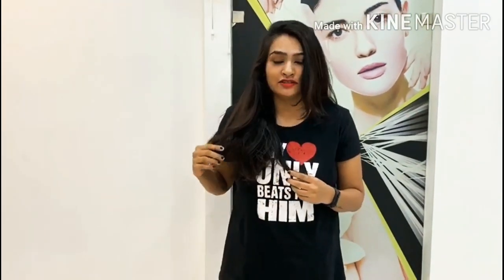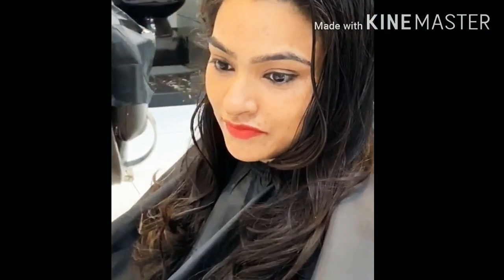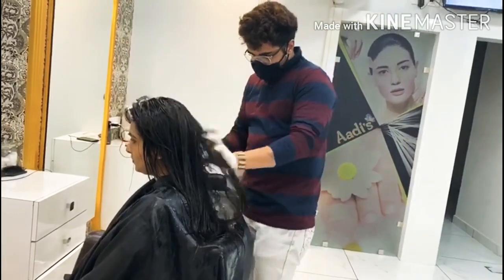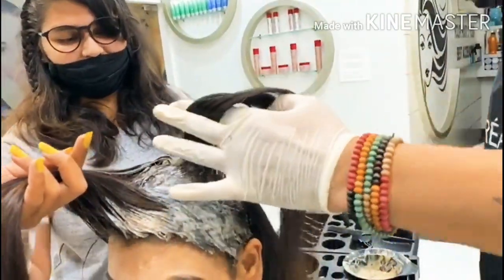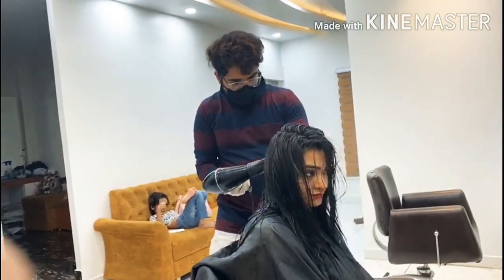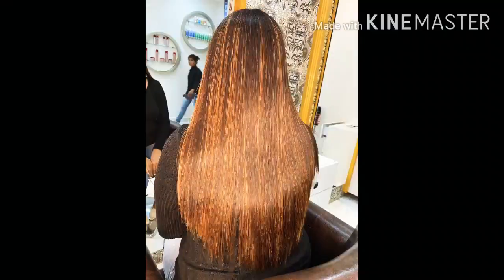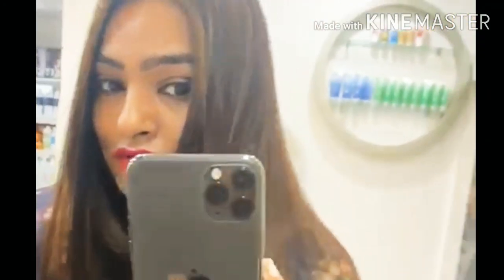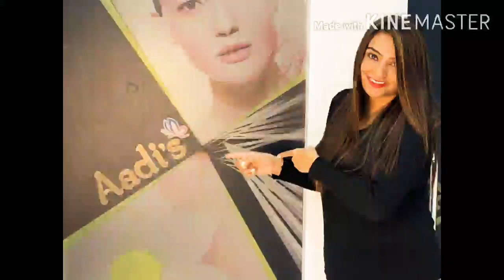Hairs Transformation/hairt treatment at saloon /before after look/my hair care/Karatin /smoothening!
Hello
On this channel i shared so many helpful videos like recipe, makeup, tutorials, haul, weight loss, fashion, talk ext.
Today i shared a vdo abt my hair Transformation which is also helpful for those people who want to do transform there hairs.
So i shared in this video full process of my hair Transformation 👆
N i done it from BHOPAL
ADIDS SALOON (Data Colony Airport road)
FROM - MR. JAI
U can contact him on Facebook
N massager 👆

Hope video is helpful for you if any query u can ask me in comment box i will definitely reply 💕

N  my insta account is

Xoxo
Harsha

I ll try my best of my side but plz support n share my videos to others 😊